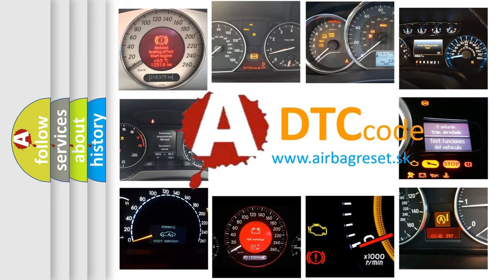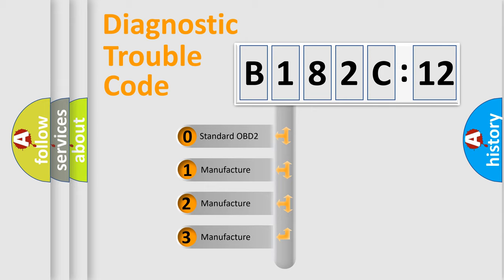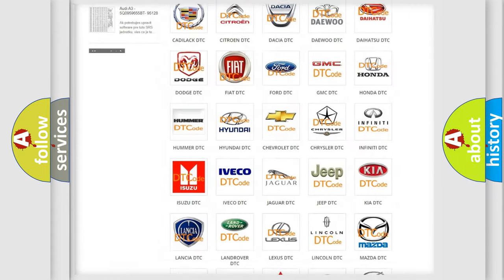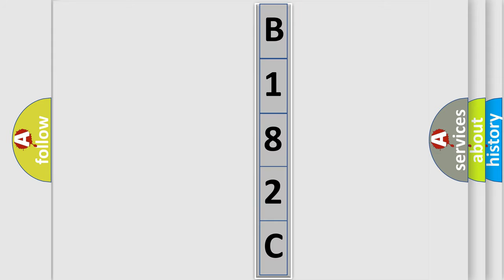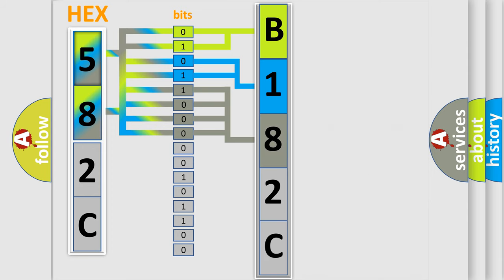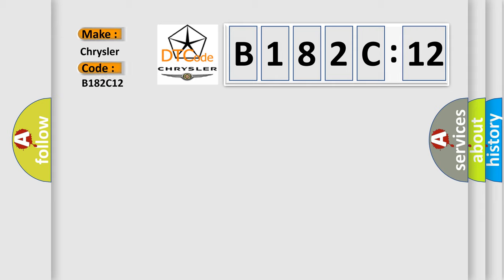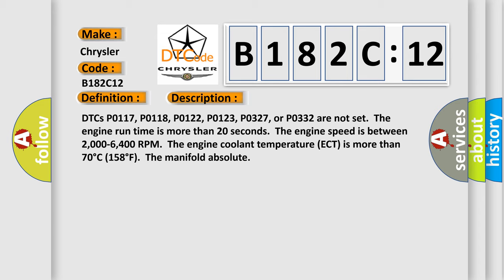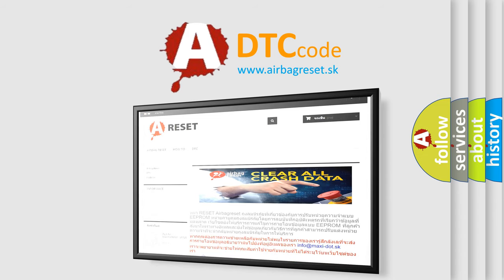DTC Chrysler B182C-12 Short Explanation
Contents:
0:21 Basic DTC analysis according to OBD2 protocol standard.
1:48 Insight into programming
2:58 A diagnostically understandable description of the Diagnostic Trouble Code
3:05 Basic error definition

Make:
Chrysler
Code:
B182C 12
Definition:
Knock Sensor (KS) Performance
Description:
DTCs P0117, P0118, P0122, P0123, P0327, or P0332 are not set.The engine run time is more than 20 seconds.The engine speed is between 2,000-6,400 RPM.The engine coolant temperature (ECT) is more than 70°C (158°F).The manifold absolute
Failure Type: